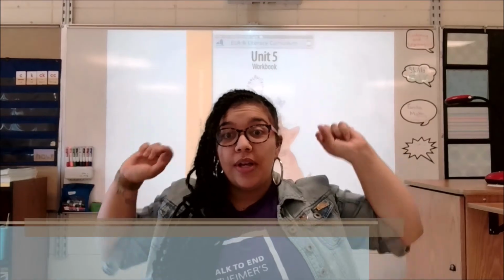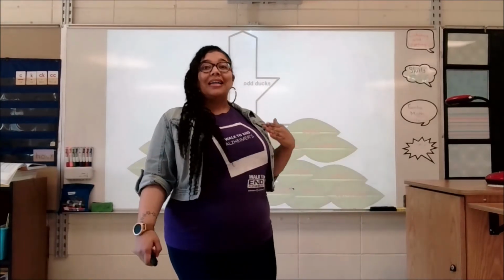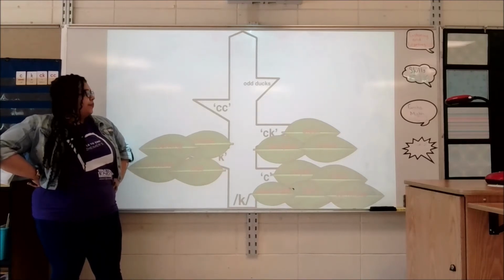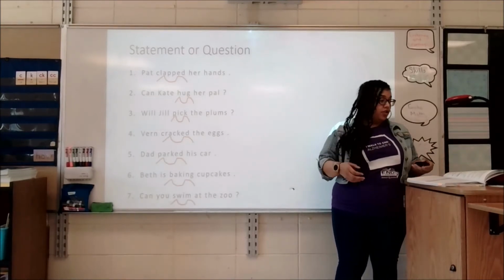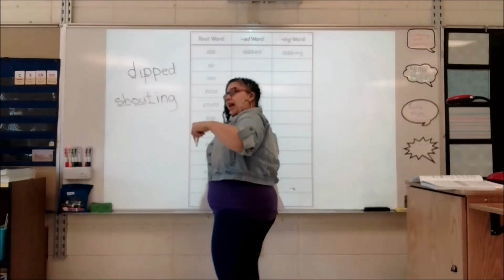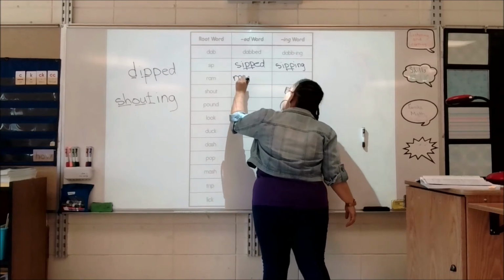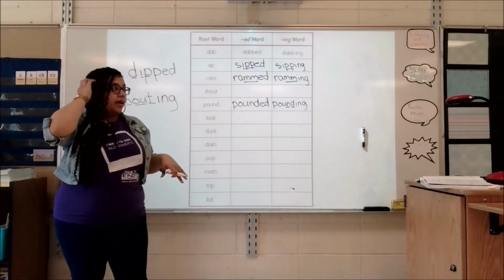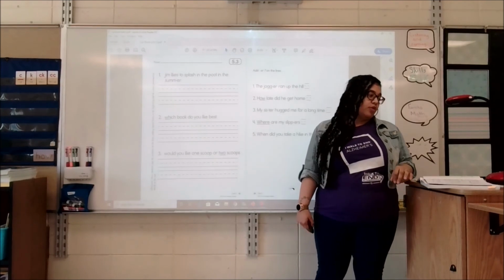Unit 05 Lesson 05